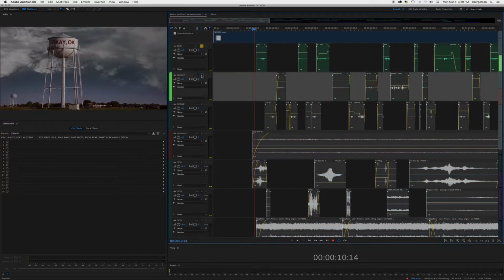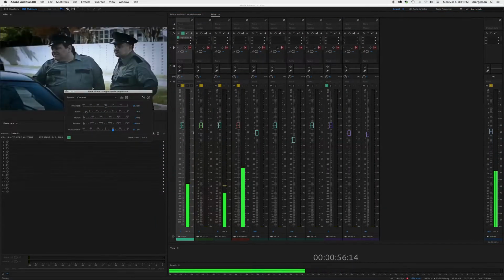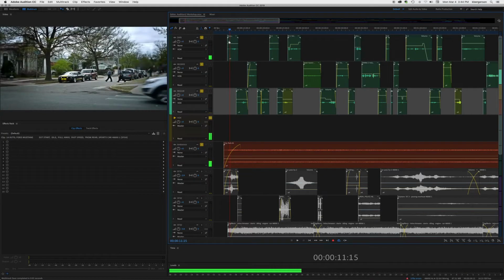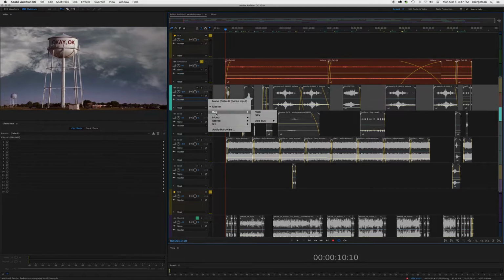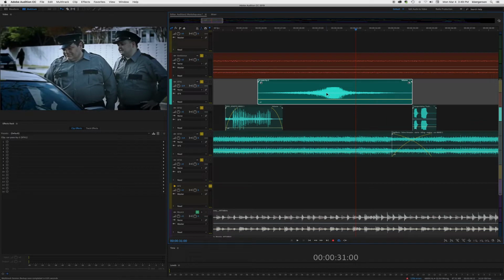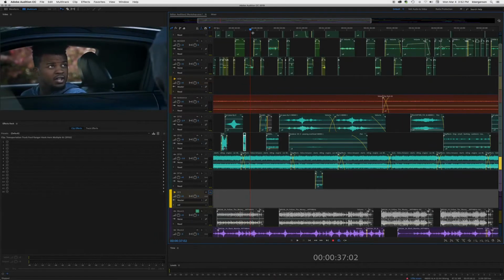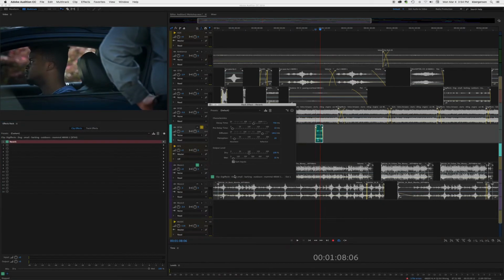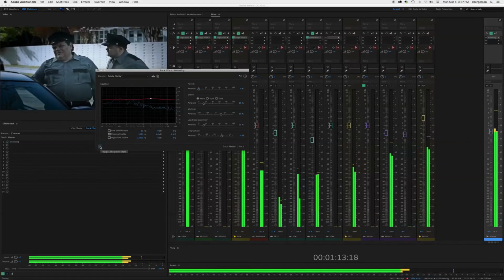Audition2 Workshop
Produced by Kyle Bergersen, Creative Media Production, Gaylord College, University of Oklahoma.